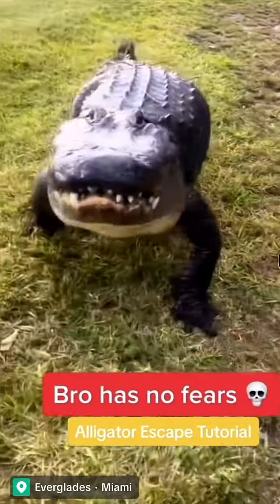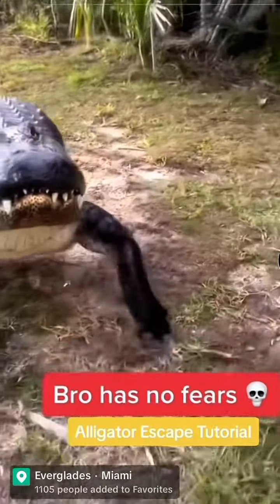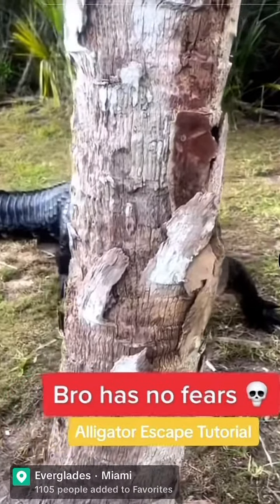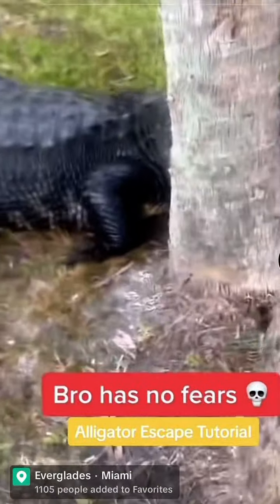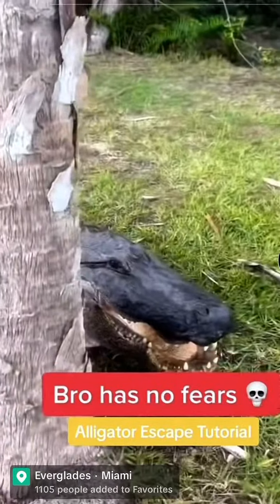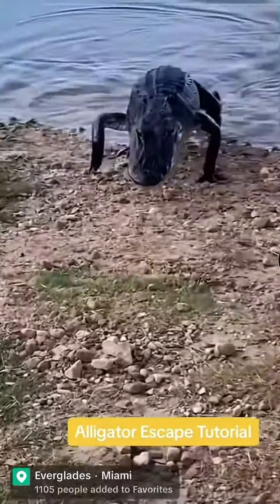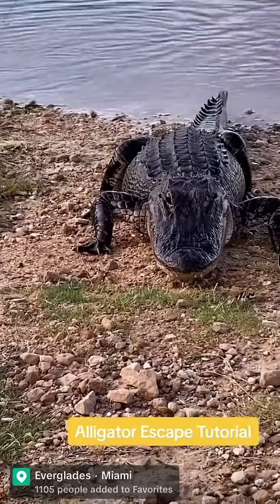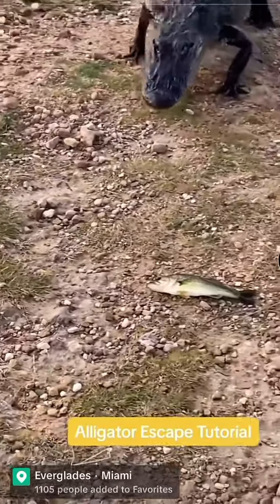Alligator escape tutorial lol 😂 or something like that! 🤣